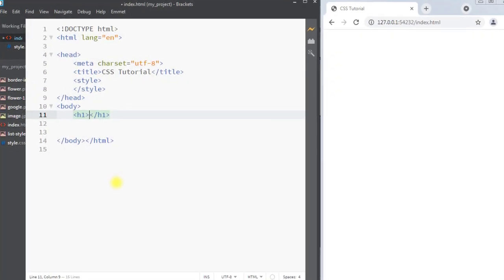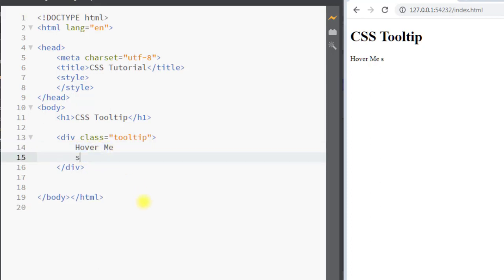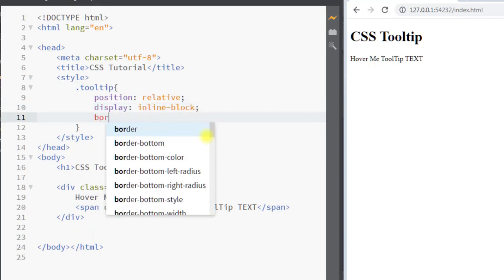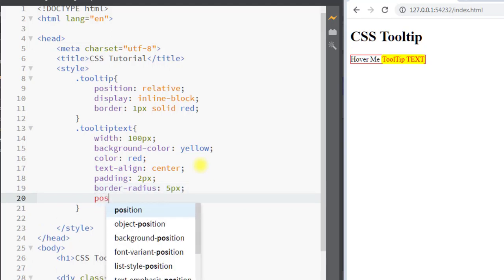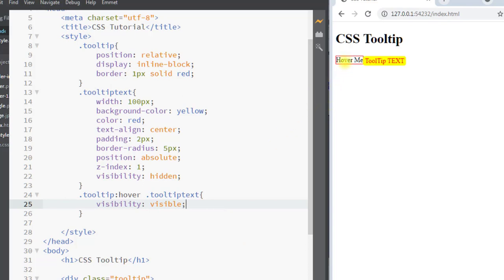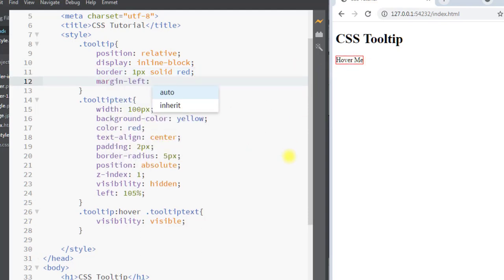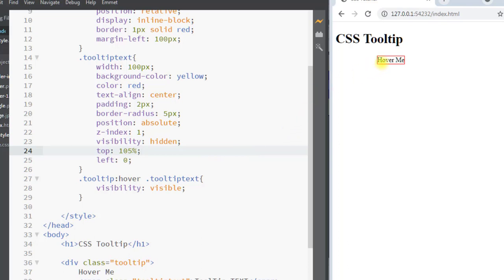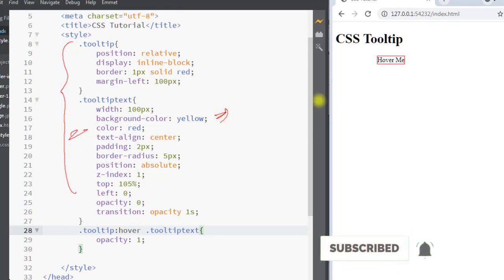#47 CSS Tooltip | Positioning Tooltip | Fade in Tooltips | CSS Tutorial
CSS Tooltip | Positioning Tooltip | Fade in Tooltips | CSS Tutorial